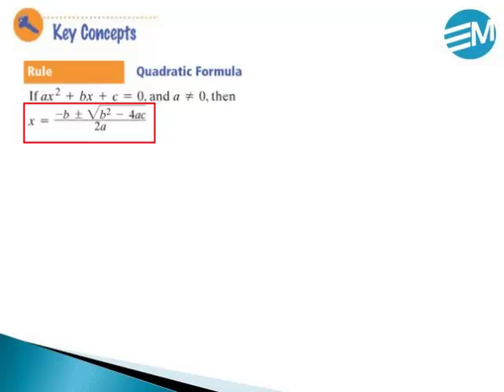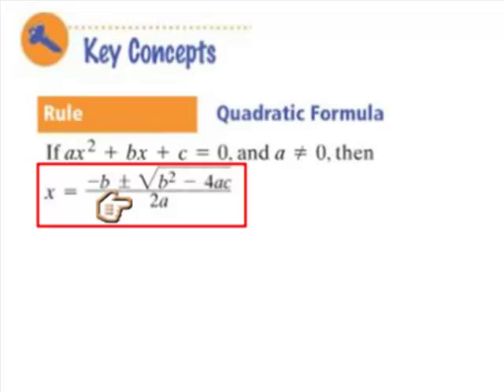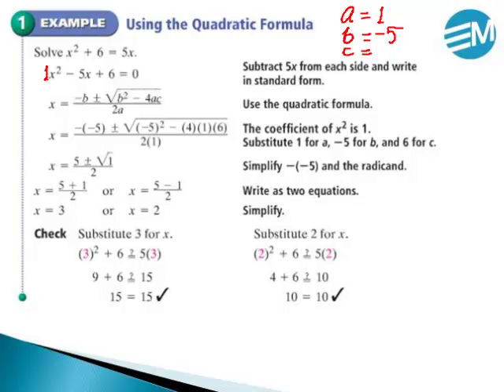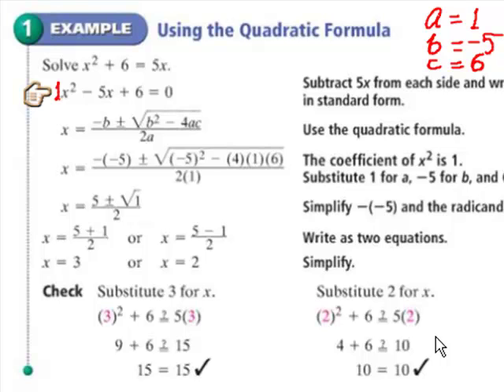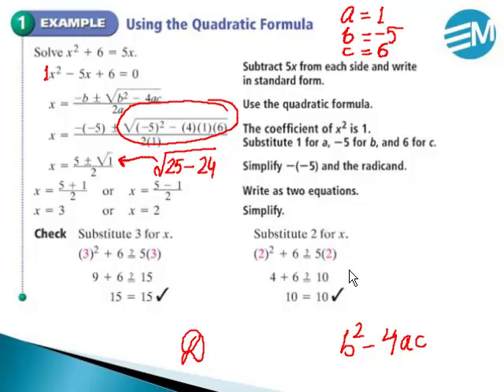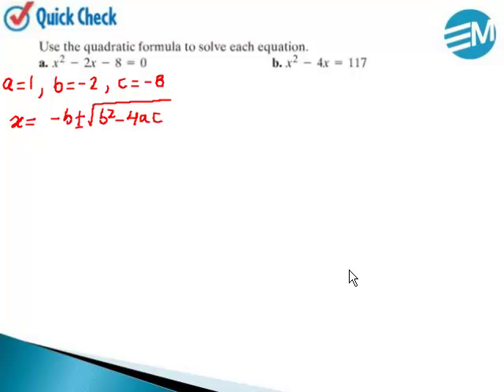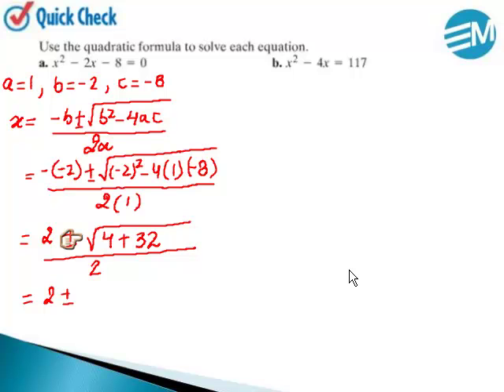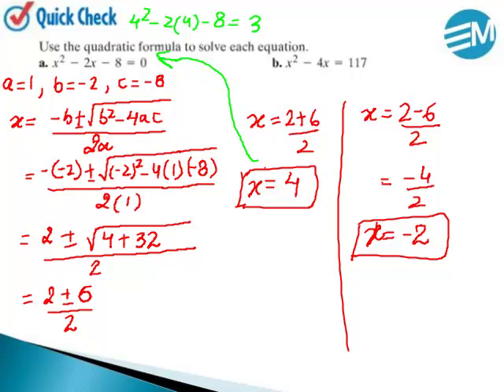Quadratic Equation Part III